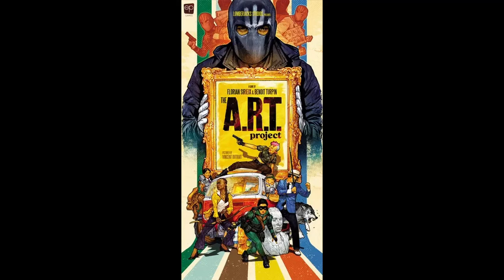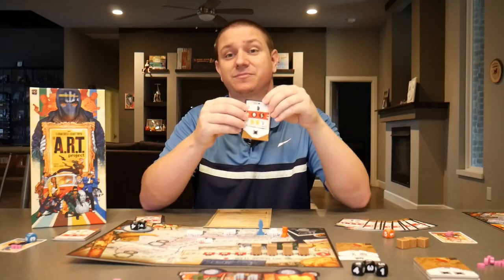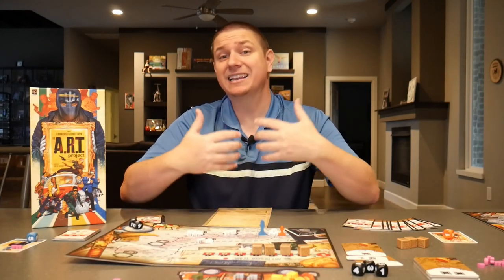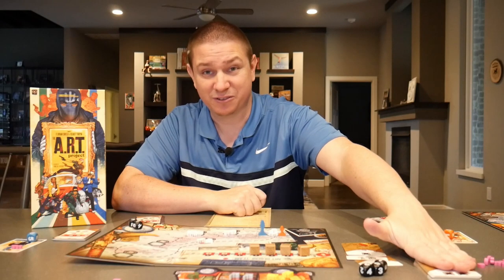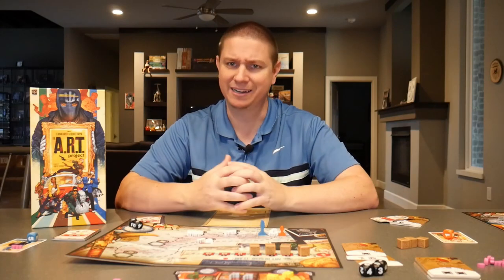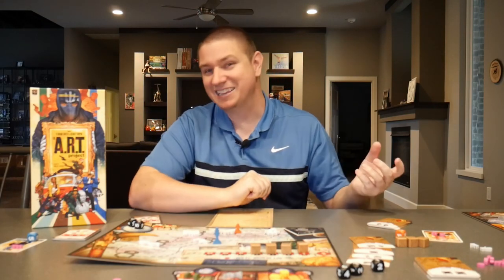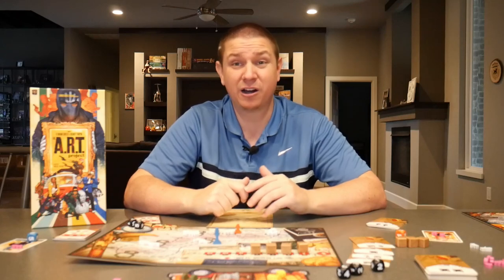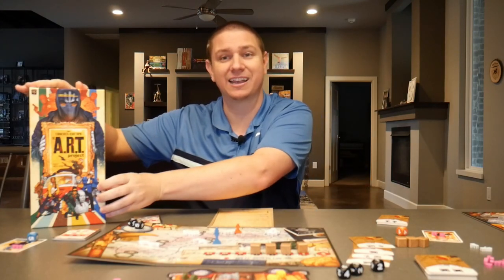The Art Project Board Game: A Review for Two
Review for the board game, The Art Project by @TheOpGames

0:00 Intro
0:38 Gameplay Overview
2:54 Components, Rules, and References
3:27 Setup and Tablesize
4:09 Gameplay Thoughts
6:52 Good for Two?
8:23 Outro